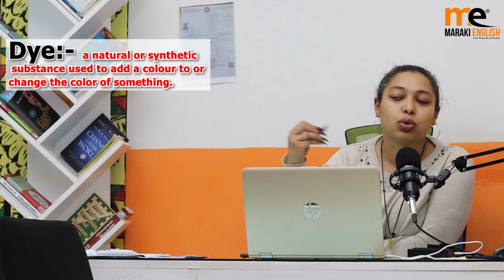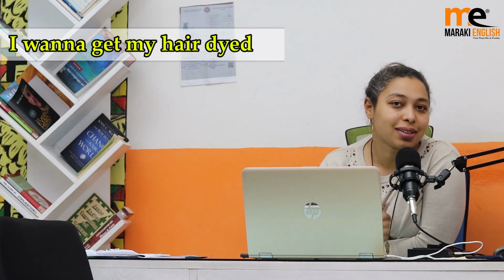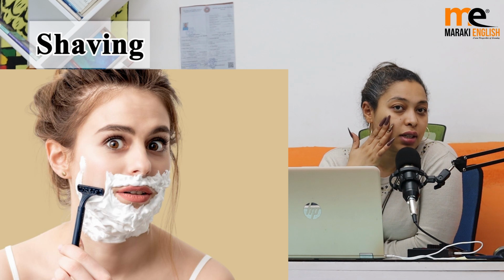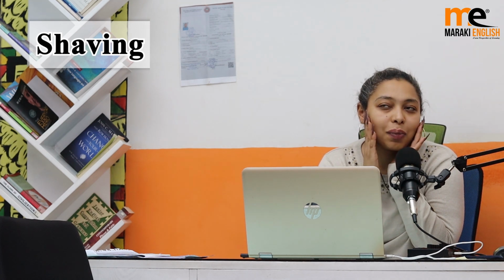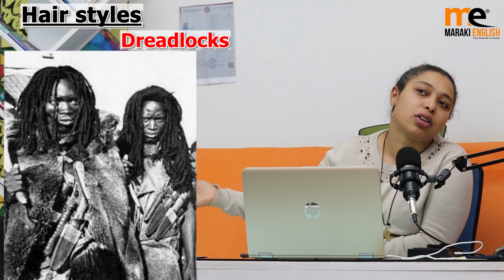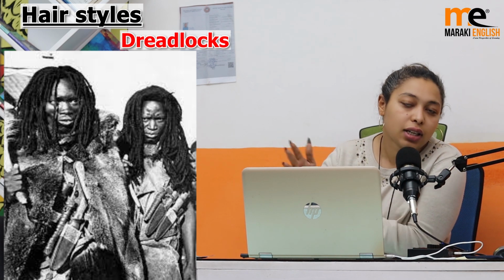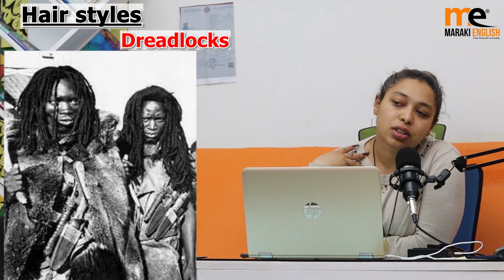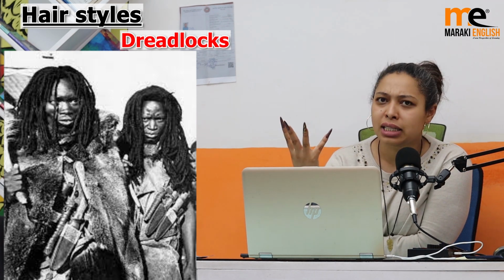Hair styles in English